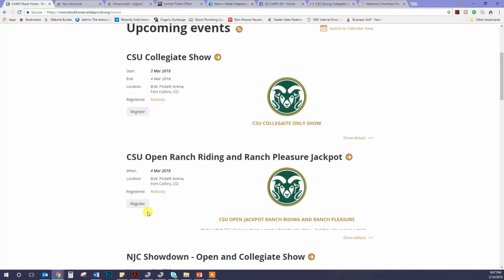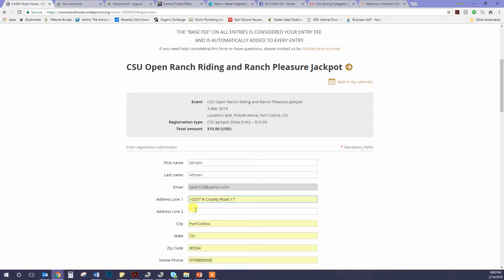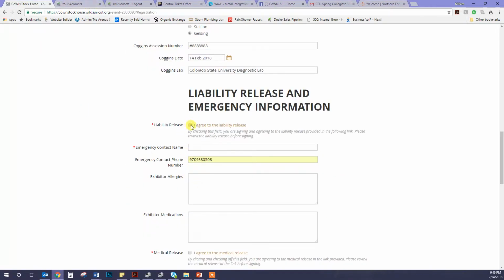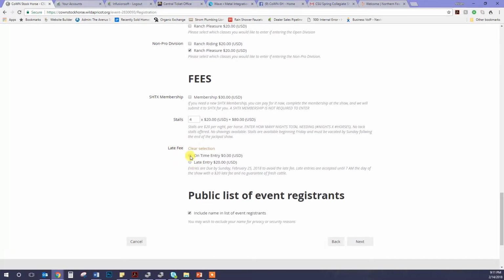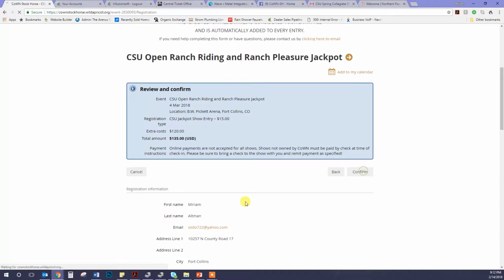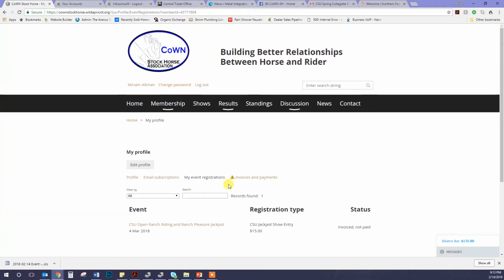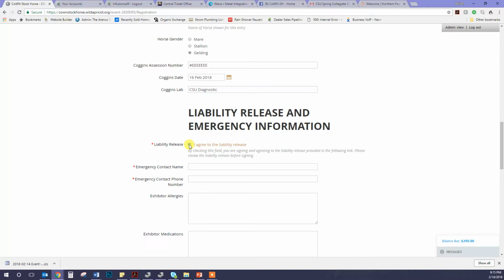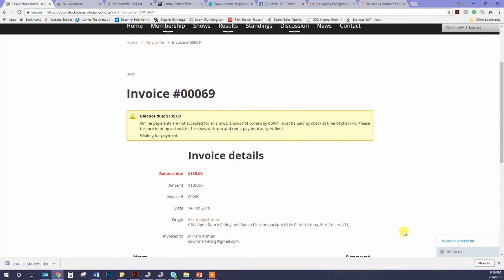CoWN Show Entry Video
How to enter a show as a member and a non-member.